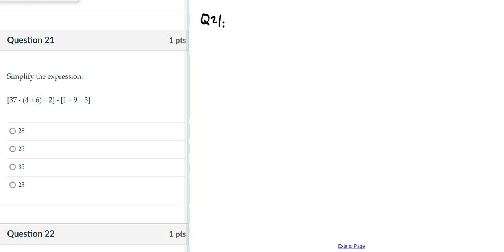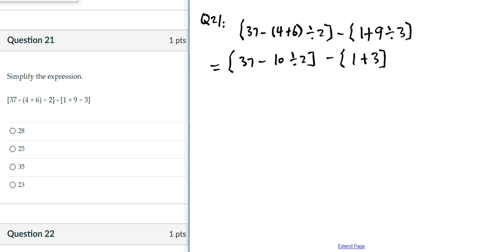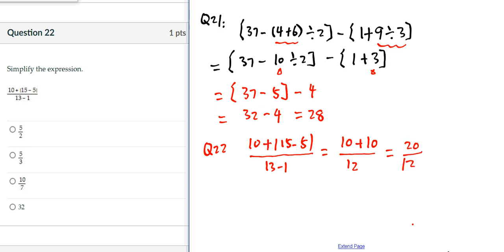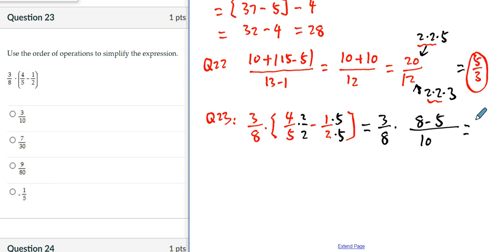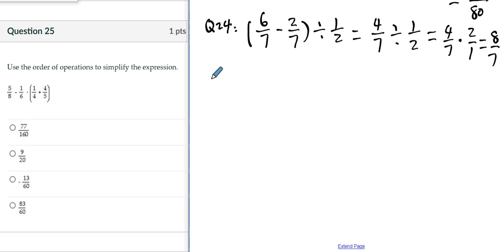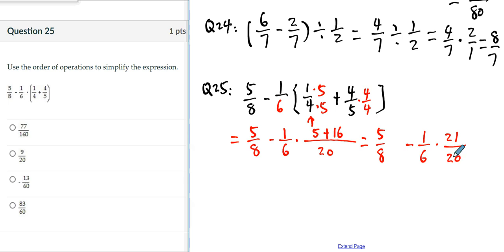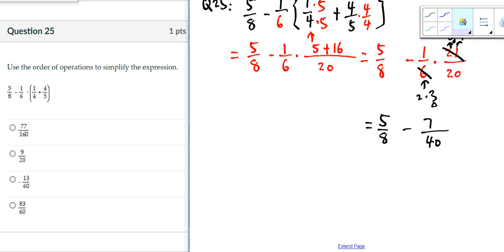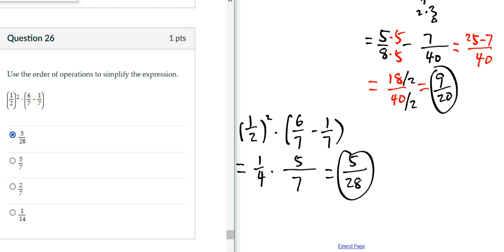Examples on order of operations are provided.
Typical examples on order of operations are discussed.